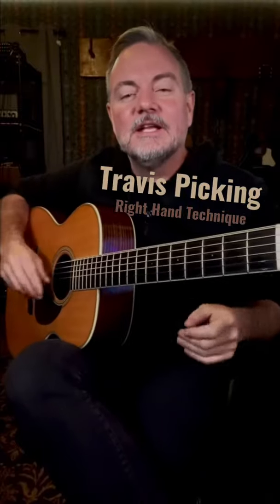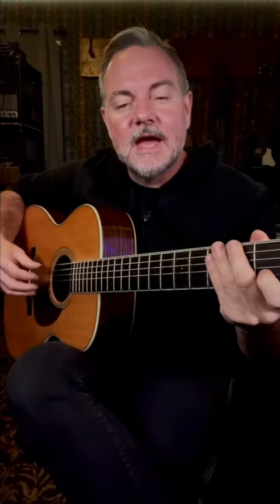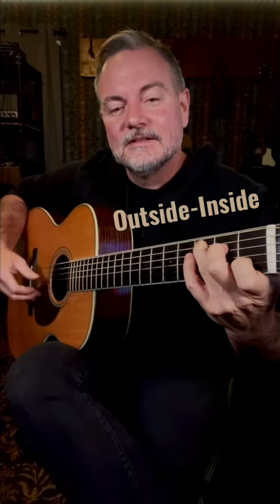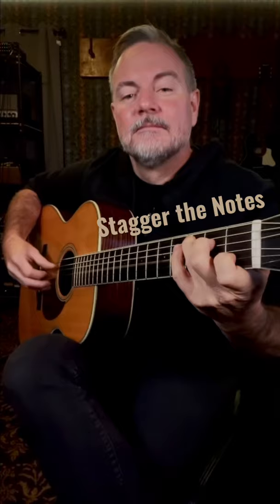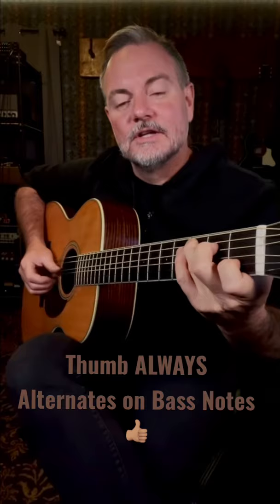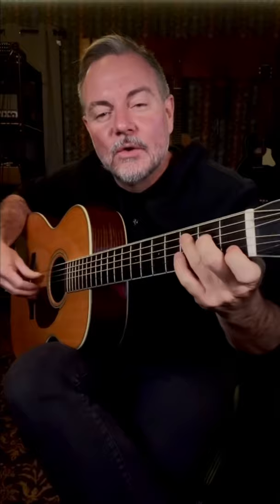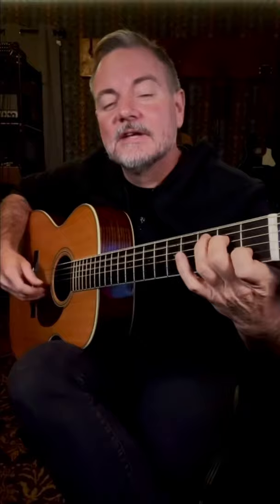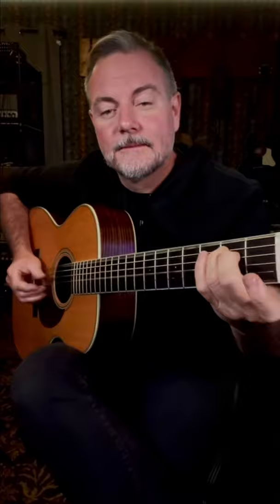Travis Picking: Dust In The Wind To Landslide In 1000 Tunes! Quick Guitar Lesson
Here is a very basic run down of the right hand technique called TRAVIS PICKING. The basic pattern is outside-inside on the middle 4 strings. The bass is played by the thumb and it ALWAYS ALTERNATES. Then you either play treble notes with the bass, after the bass, or not at all. Mix up the patterns, change the chords and watch the magic happen. That's IT!

For $5 get tons of Backing Tracks; plus separate BASS, DRUM, GUITAR, KEYS, WHATEVER STEMS, and BONUS TRACKS from my back-catalog.

🎸Want more tracks with these awesome graphics? ALPHAJAMS has them all and more.

Guitars: 1971 Gibson SG, Nash Tele, Nash Strat, MJT Strat, Nash Converted Gibson Les Paul
Acoustic Guitars: Waterloo WL-14, Santa Cruz OM
Amp: Friedman Dirty Shirley, 1965 Fender Pro Reverb, Toneking Imperial MK II
Mics: Sure SM57, SM58 Beta, Sennheiser e509, Beyer Dynamic M500 Ribbon, AKG C 414, 2 Neuman KM184’s
Bass: 70's Fender Jazz Bass, G&L L2000, Hofner Violin Bass
Drums and Percussion: Toontrack EZ Drummer or sometimes an actual dude!
Synth Plug-ins: Arturia Synths, or Hammond B-3 Organ, Rhodes Concert, Roland Alpha Juno

App Graphic Interface: AlphaJams (Currently in Beta)

All Sounds Performed, Recorded, and Mixed by Renzo Staiano

©©© Copyright and Usage/Licensing

All Music and Video performed, programmed, recorded, mixed and owned by Renzo Staiano

I allow any un-monetized social media post of any performance using my tracks, but you MUST include a link back to the original material.